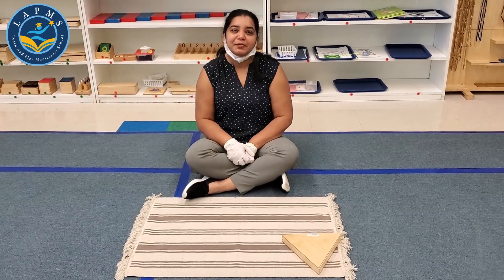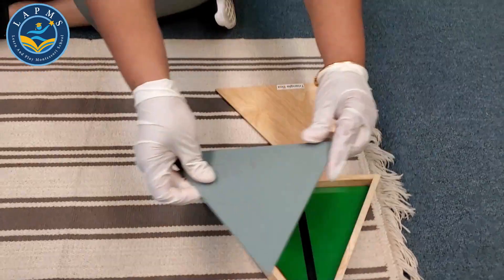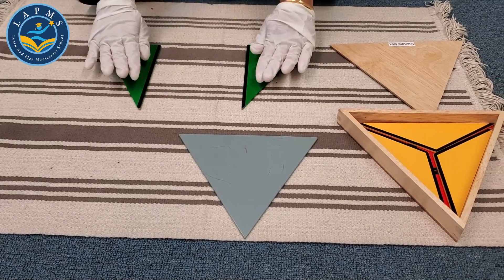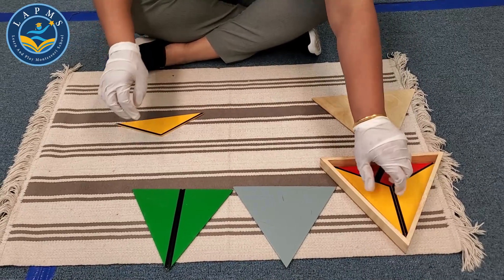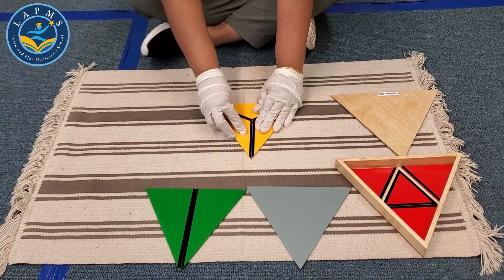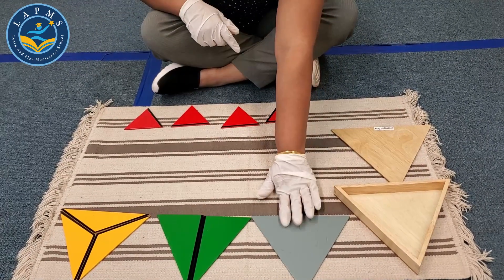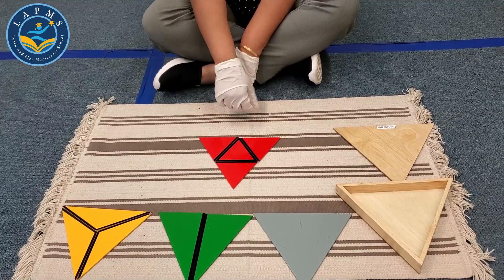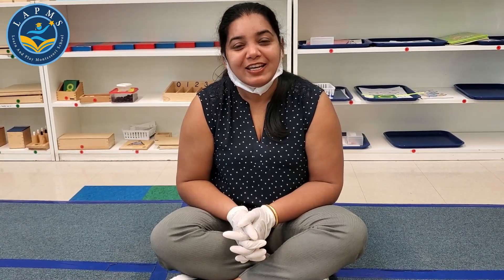Learning About Triangles using a Triangle Box - Learn And Play Montessori School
Triangles are a cool, fun, and amazing form in both the real world and as mathematical concepts. Remember we're LIVE every day on Facebook each day. When we teach the Montessori way, we use the hands and eyes to teach concepts. Math isn't just abstractions - math, and triangles, are things you can hold in your hand and manipulate. This helps students SEE how math works.